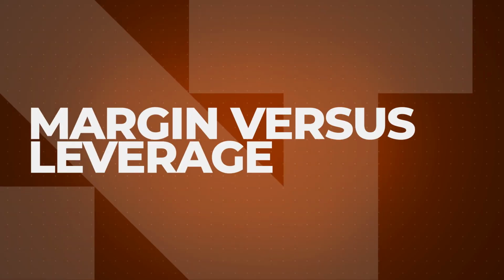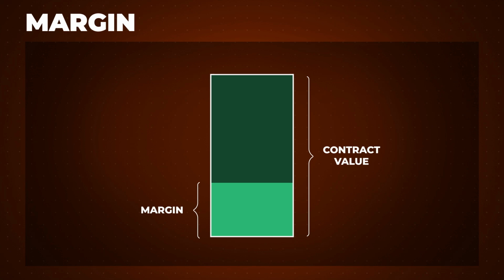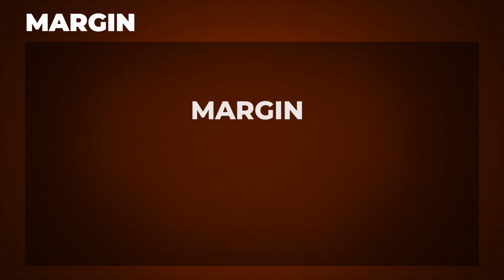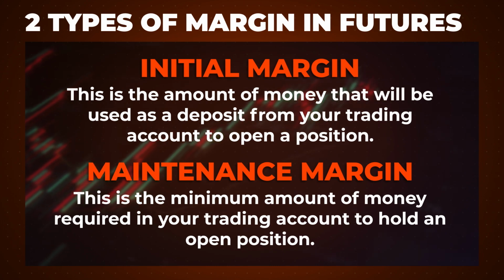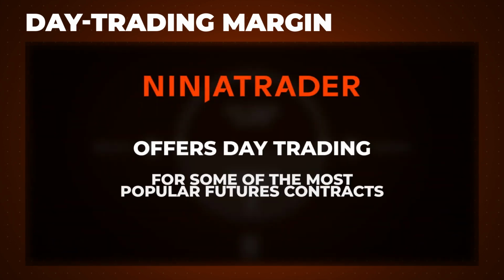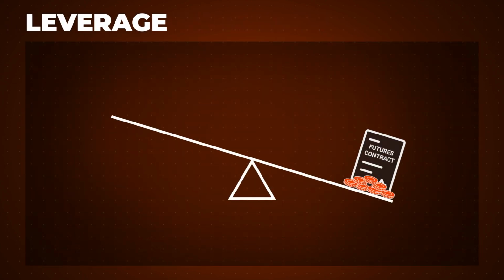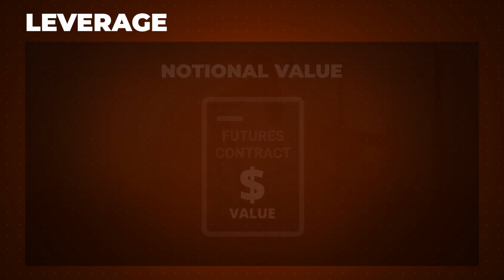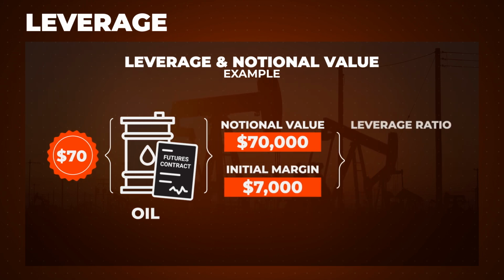What's the difference between margin and leverage in futures trading?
New to futures trading? Learn two of the most foundational concepts of futures trading: margin and leverage.

Explore what margin and leverage are, how they compare, and how they can impact your trades. Become a more confident trader today by understanding these foundational concepts.